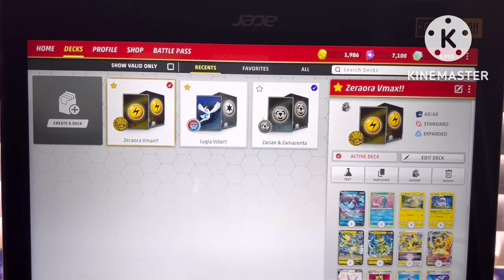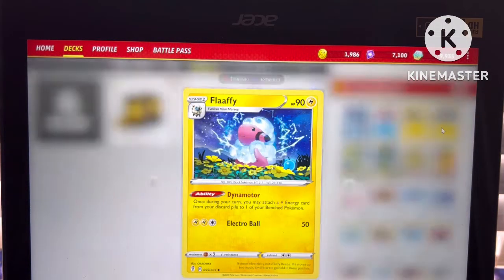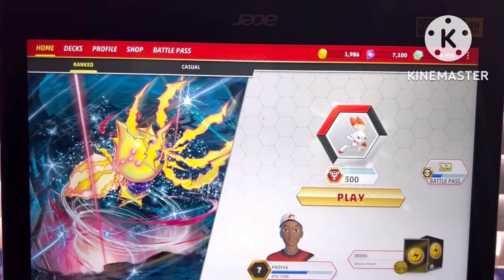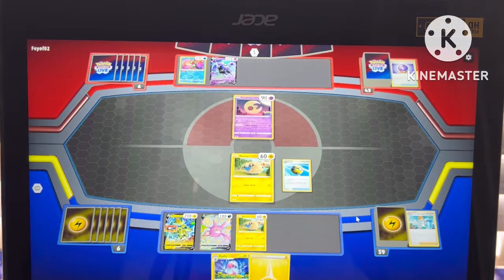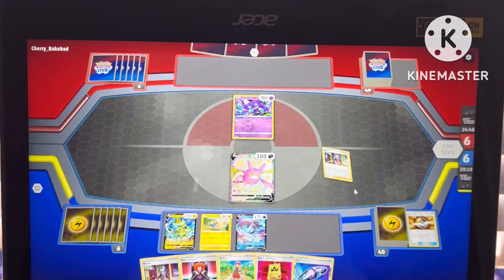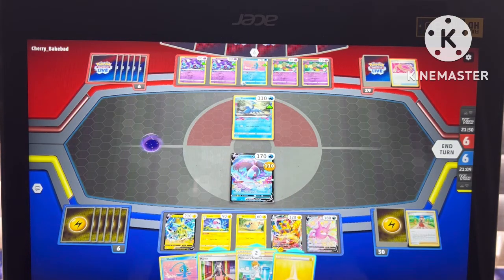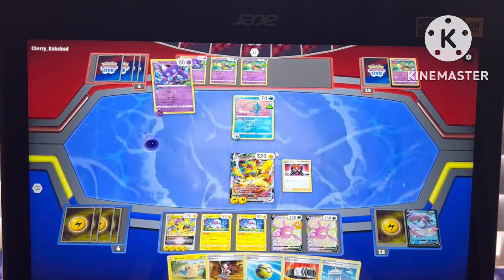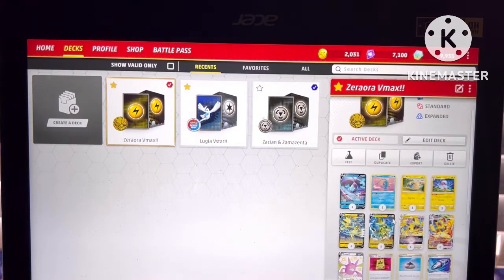Zeraora Vmax deck profile and battles on PTCG Live!! ⚡️⚡️⚡️